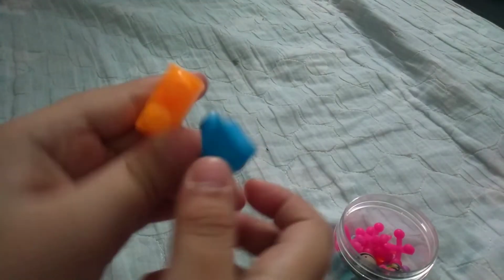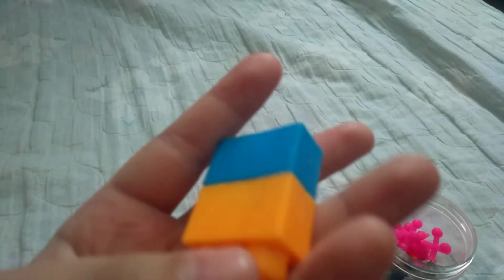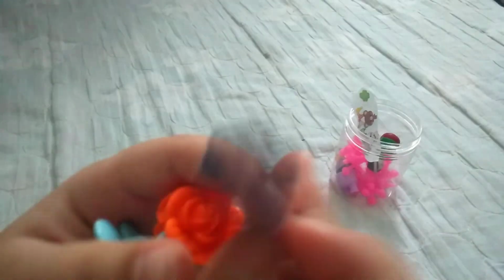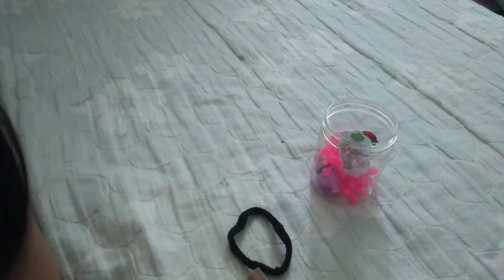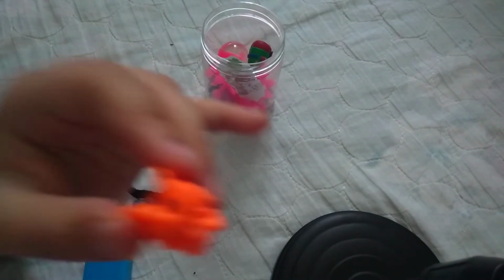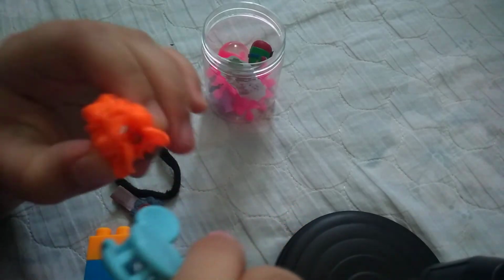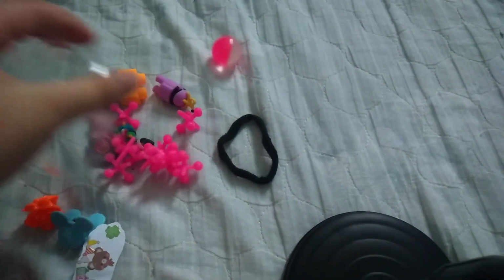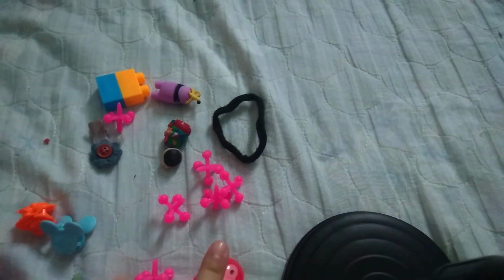January 27, 2022